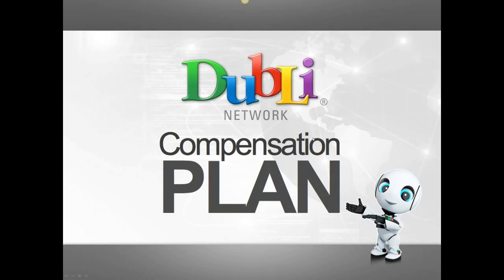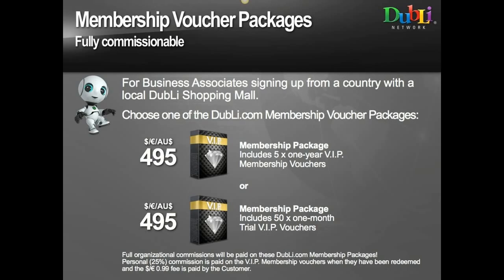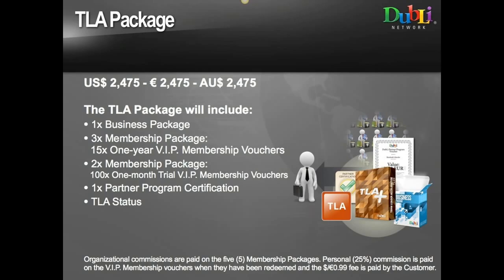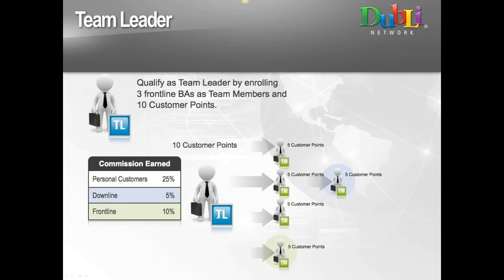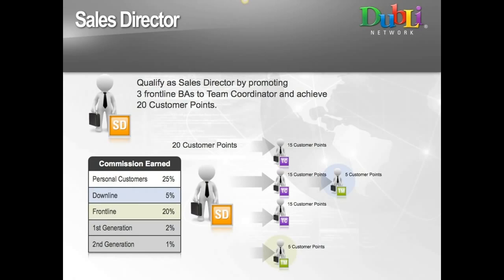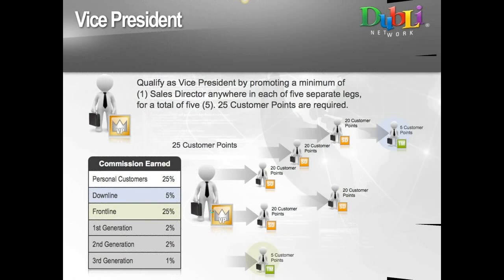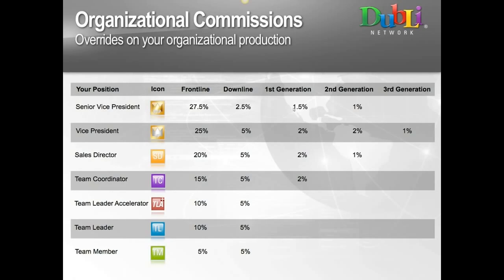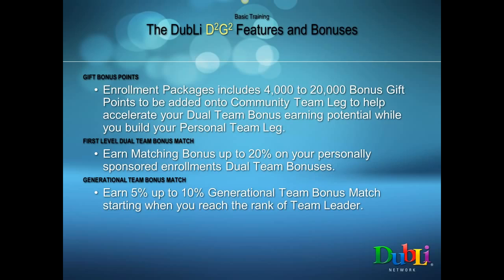Dubli Compensation Plan Training September 2014